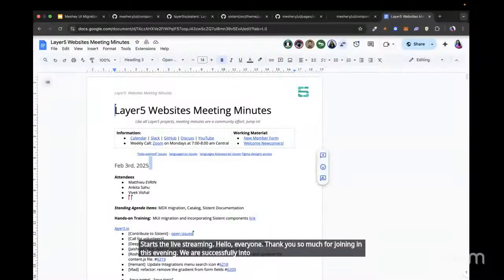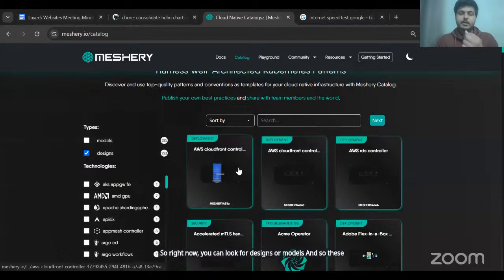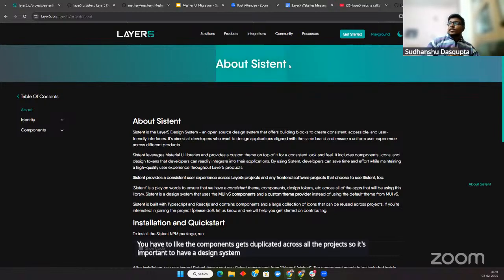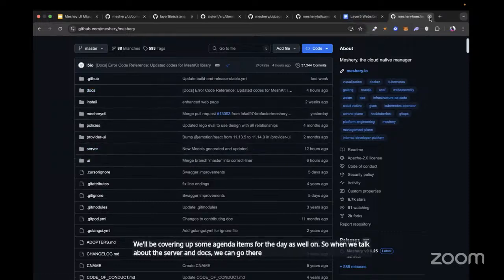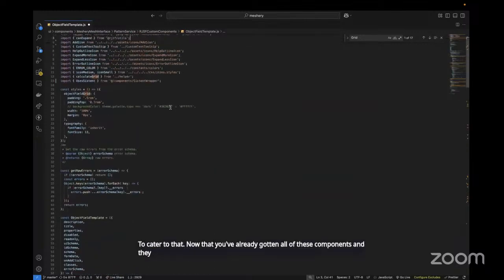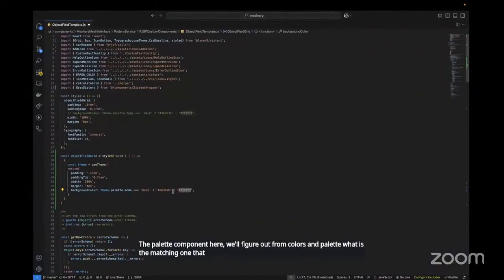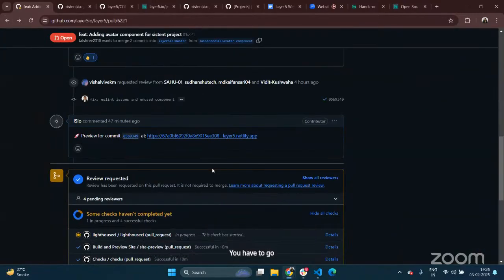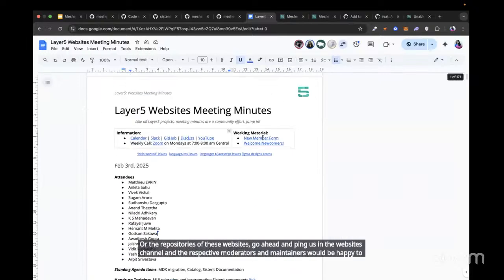Websites Weekly Call